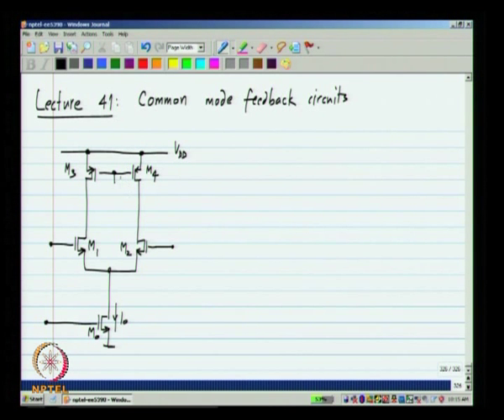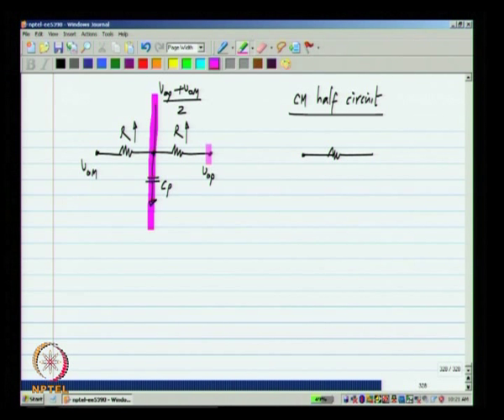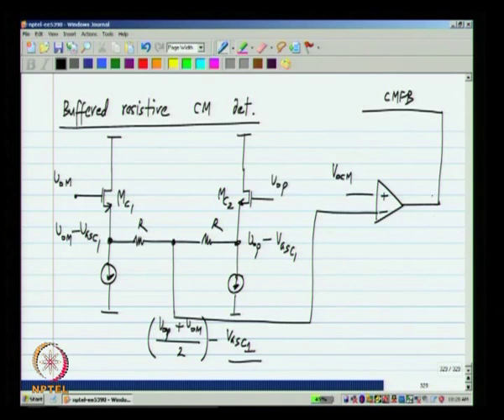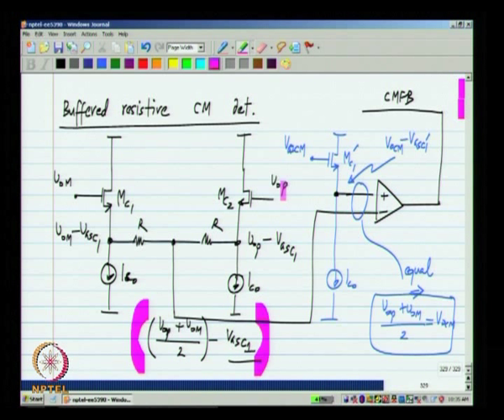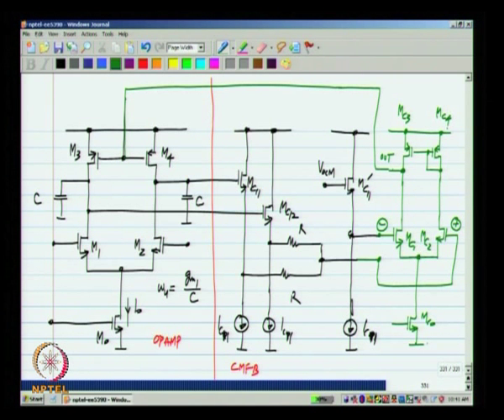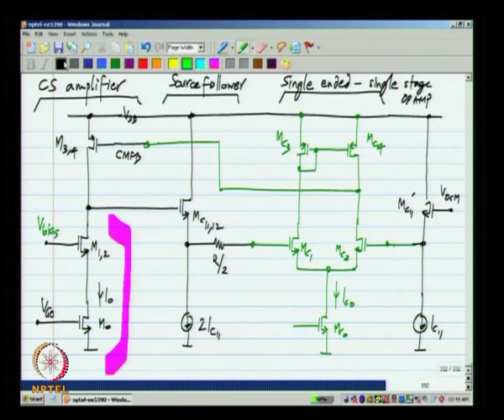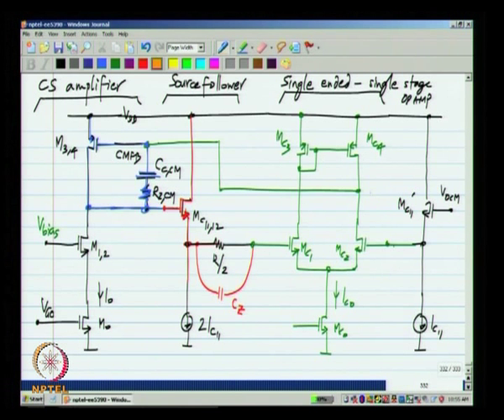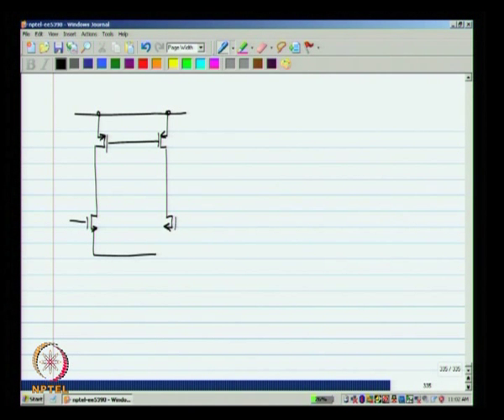Mod-01 Lec-41 Lecture 41